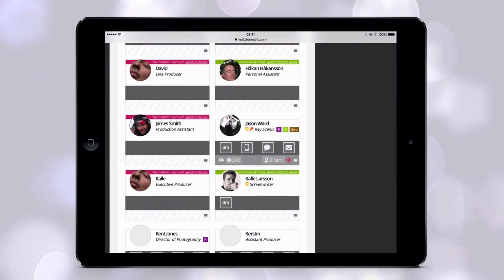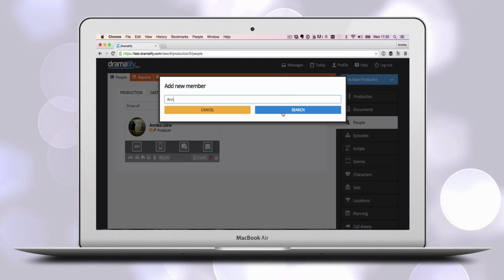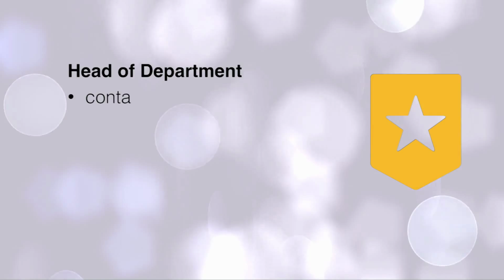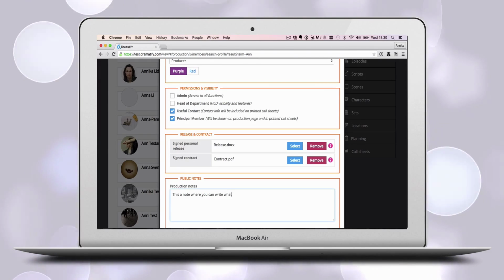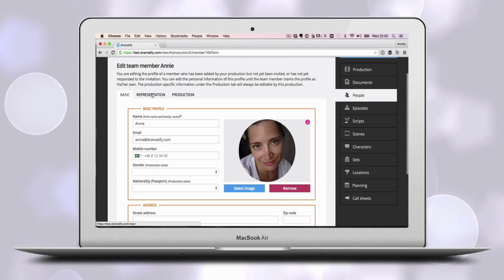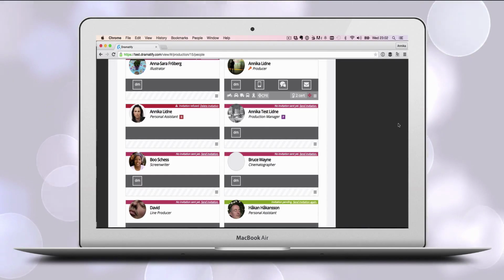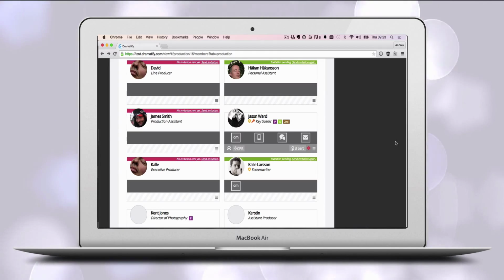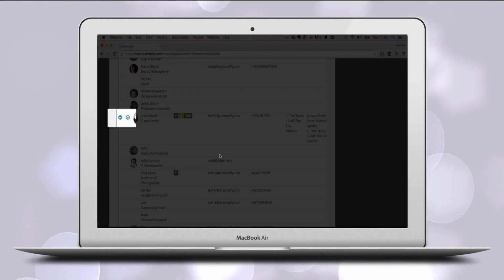Dramatify Tutorial: Team list, personal profiles and team reports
This is a tutorial on how to add users, build your team, manually add team member profiles and generate team reports in Dramatify.